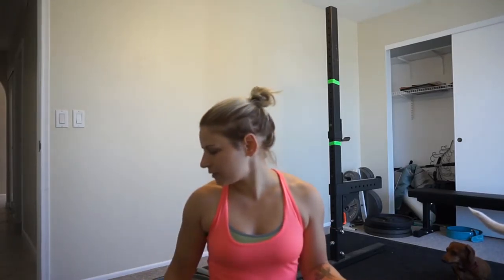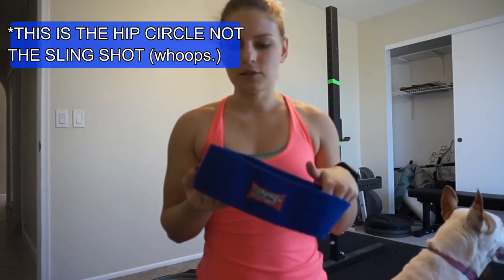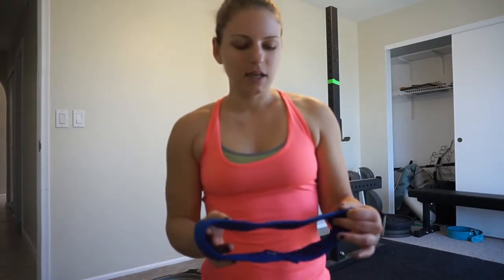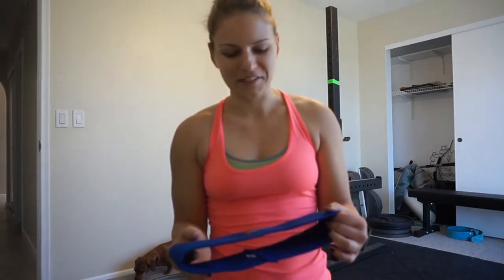Lower Body Day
A typical lower body day for me, including set and reps - plus a little about which direction I'm heading with my training.

Intro: Kraddy - Android